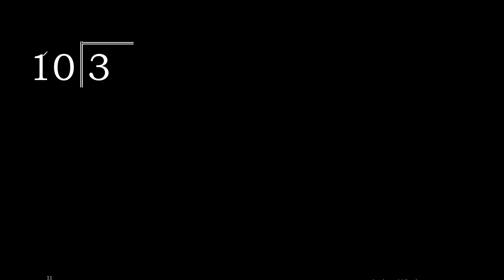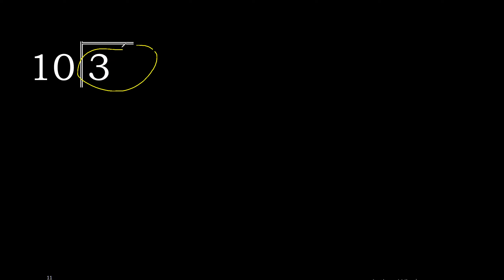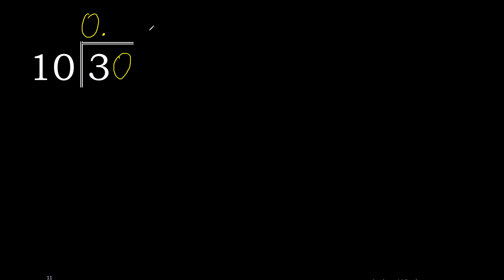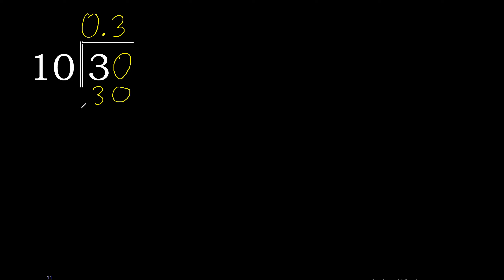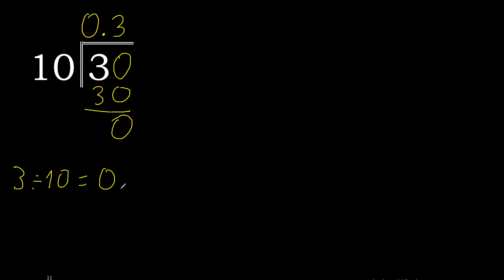Divide 3 by 10 , decimal result . Division with 2 Digit Divisors . How to do